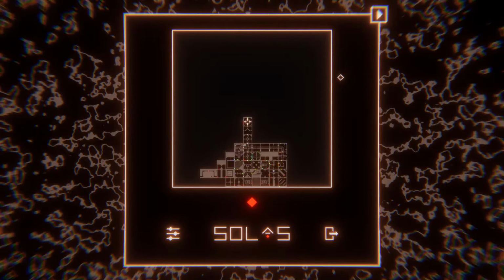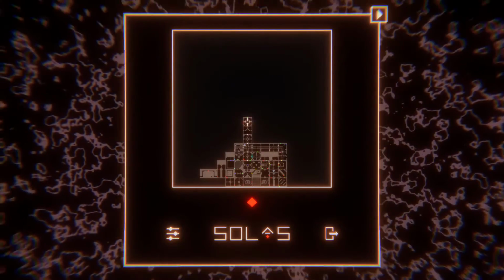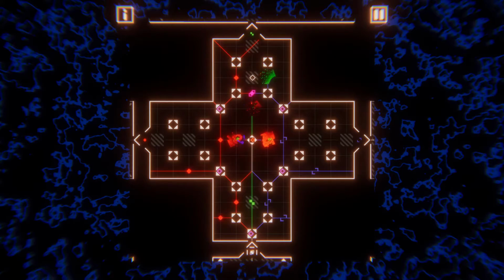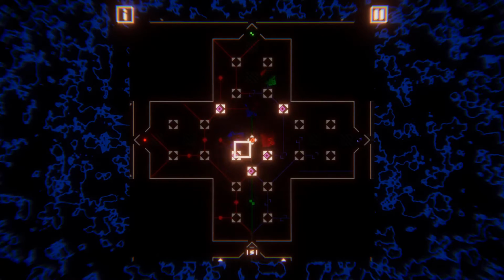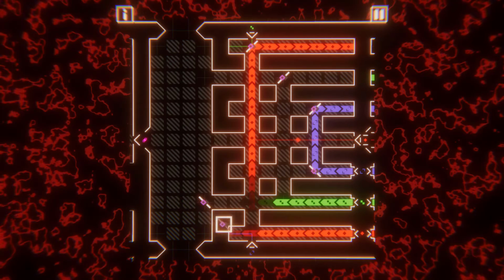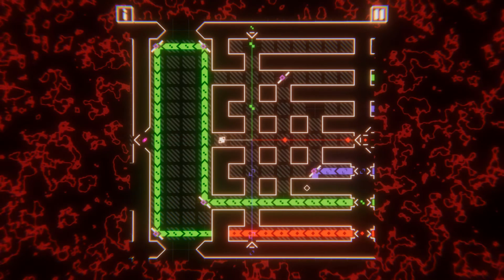SOLAS - 7 Minutes of Developer Gameplay